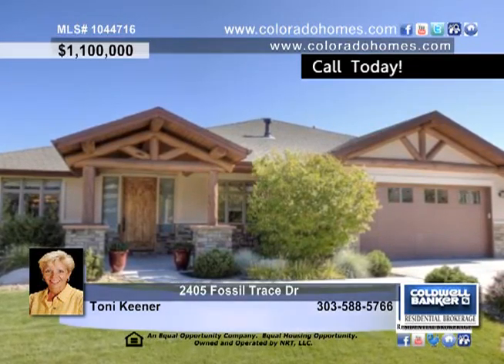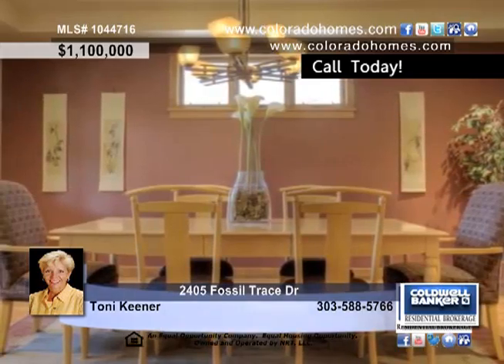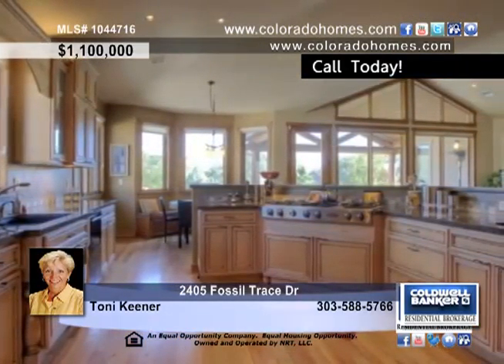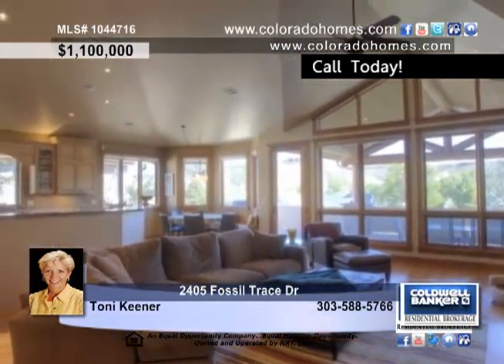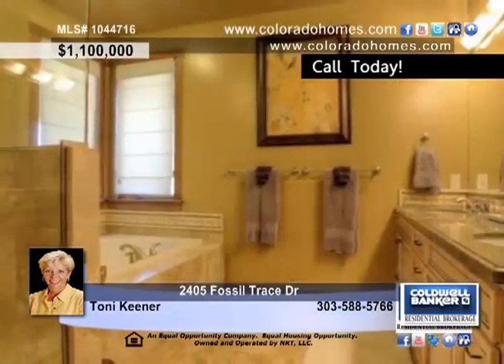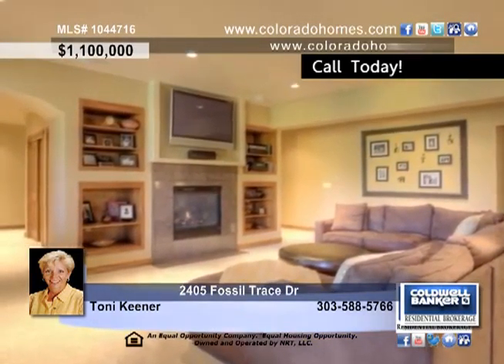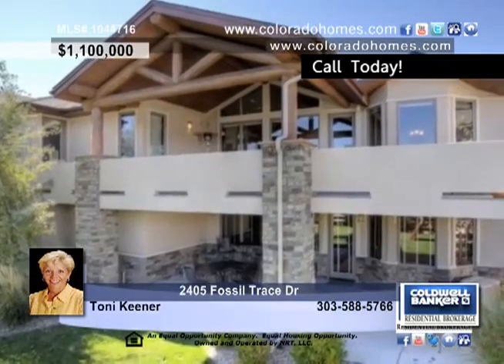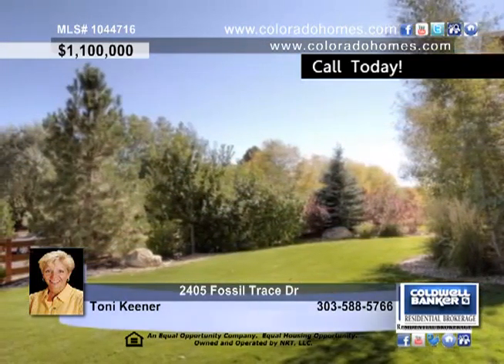Home for sale in Golden, CO | $1,100,000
This gorgeous custom ranch home is located in the exclusive Fossil Trace Golf Community.  Quality and comfort are offered throughout this incredible home.   Step inside and you are immediately drawn to the architecturally designed volume ceilings, art niches and wall of windows with mountain views.  The hardwood floors offer elegance and warmth throughout the main floor.  The kitchen is truly beautiful and features slab granite counter tops a 6 burner gas cook top, GE Monogram appliances, double wall ovens, a warming drawer and built in microwave all with plenty of cabinets and a large walk-in pantry plus a huge breakfast nook!  The great room is nicely appointed with a large stone gas fireplace for those cozy nights and the formal dining room is spacious and inviting making it all perfect for easy living and great for entertaining.

There are 3 large bedrooms and 3 baths on the main floor.  The master suite also features mountain views and a luxurious 5 piece bath with travertine tile, jetted tub, and a large walk-in closet.  The huge laundry and mud room is perfectly situated just inside the over sized 3 car garage.  The study is also on the main floor and features custom built in cabinets and a cozy gas stove.

The lower level is just as fabulous and features the home entertainment area with another cozy gas fireplace and built in shelving, a wet bar and a home gym.  There are two additional bedrooms and a charming full bath plus a huge storage room.

This house also features radiant floor heating throughout including the garage.  There are 3 great front and back patios to sit and relax and enjoy almost any time of the year.  The lot was professionally landscaped and this home is walking distance to downtown Golden!